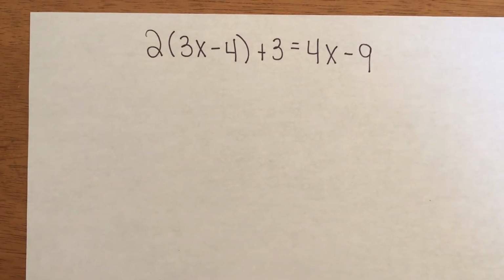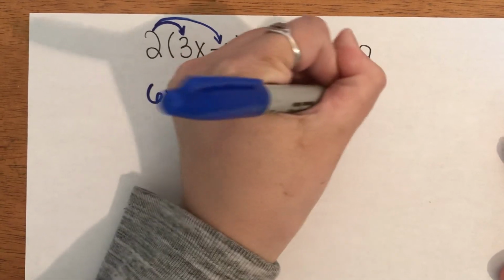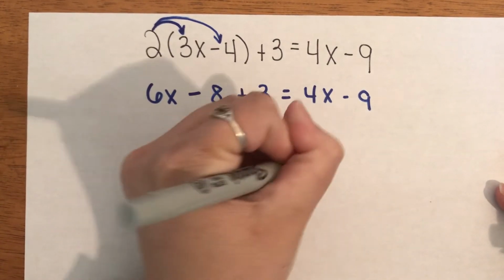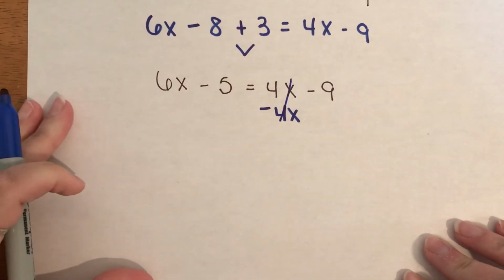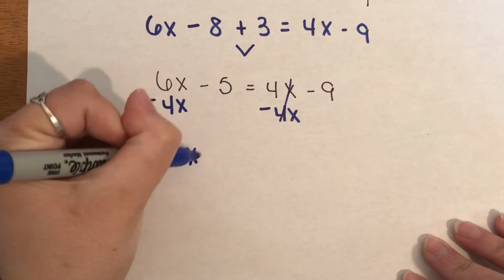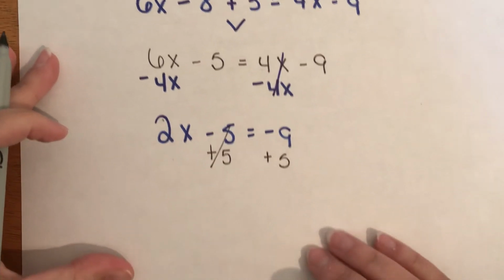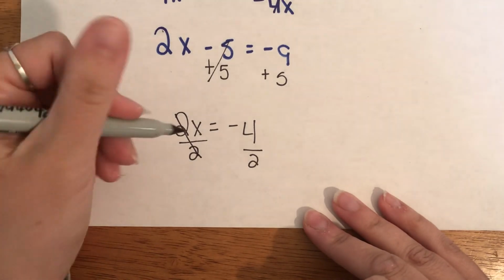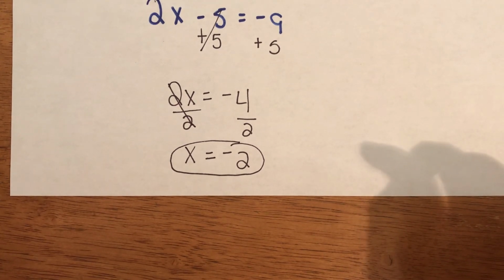Demo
Here is a demo of how I record my lectures for online classes.